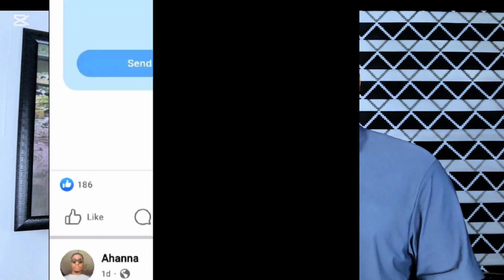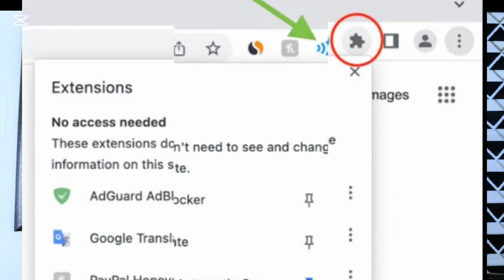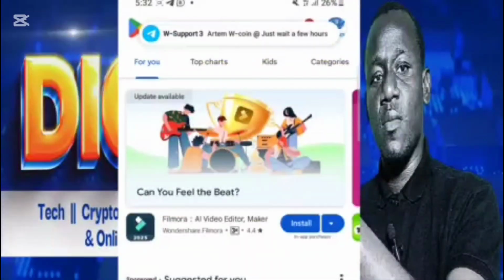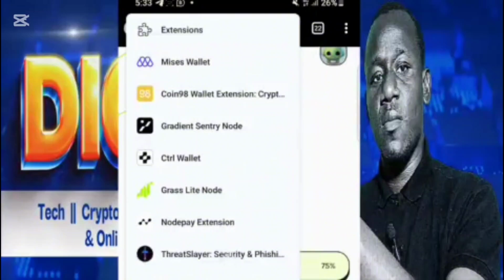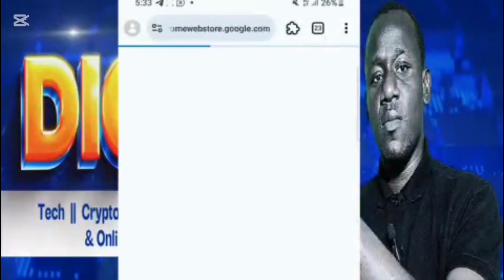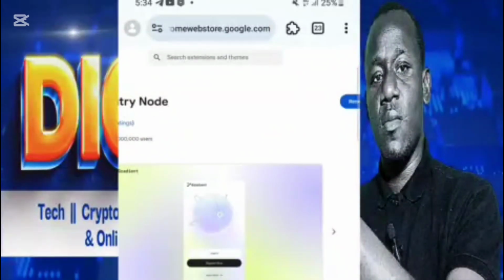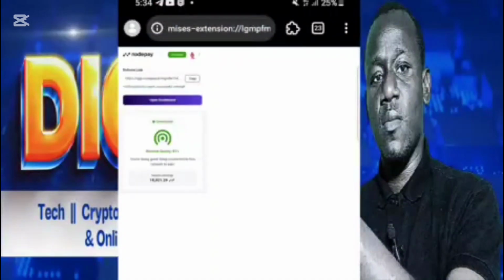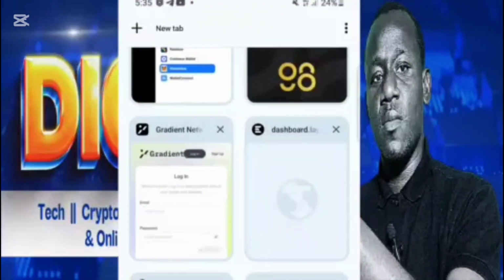"Farm $5000 Testnet, Despin & Node Airdrop – Easy Guide!"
🚀 Don’t Miss This $5000 Airdrop Opportunity! Start farming testnet, Despin, and node projects now with this easy step-by-step guide!

🔗 What’s Covered:

✅ How to Farm Testnet Airdrops Effectively

🏆 Despin & Node Airdrop – Get Maximum Rewards

💰 Easy Steps to Secure Your $5000 Allocation

📌 Pro Tip: The earlier you start, the bigger your potential rewards!